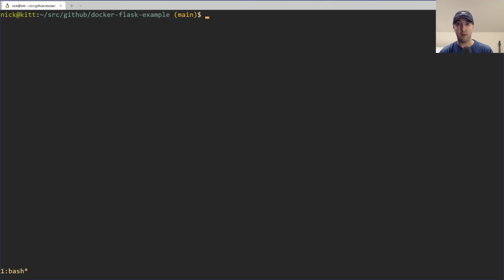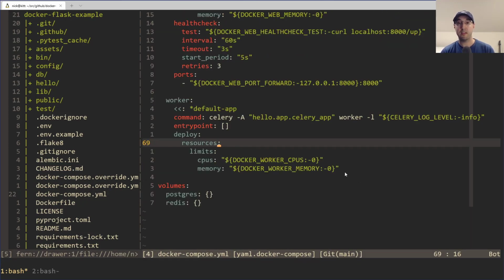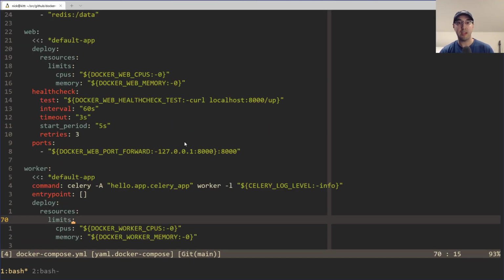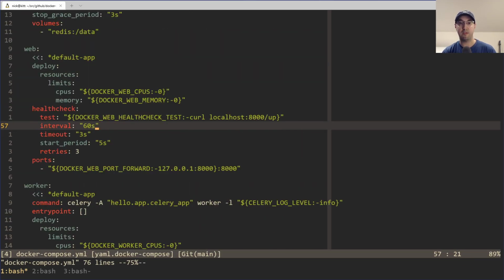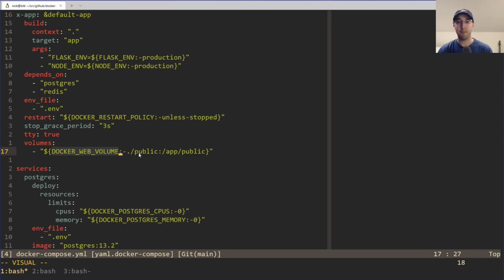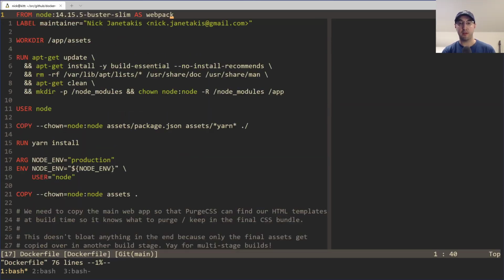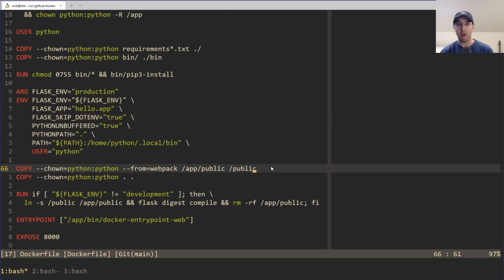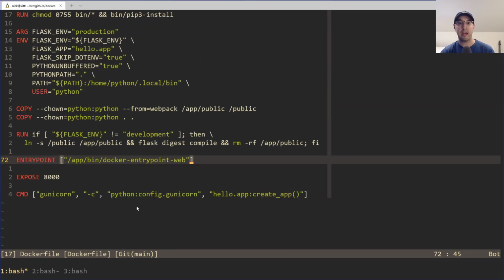Best Practices Around Production Ready Web Apps with Docker Compose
This is the director's cut of my DockerCon 21 talk which has 4 extra minutes of content.  A blog post version of this video is available

TIMESTAMPS
0:00 -- What we're going to cover
0:19 -- Who is Nick?
1:20 -- All reference links will be in this GitHub repo
1:31 -- Our example app's tech stack and how it's similar to a lot of web apps
2:20 -- Quickly viewing what the app looks like and jumping into the code
2:53 -- Not defining a version property to stick to the Docker Compose spec
3:21 -- Using a Docker Compose override file to pick what you want to run in dev and prod
7:11 -- Reducing YAML duplication with aliases, anchors and Compose's extension fields
9:54 -- Using environment variable interpolation in your docker-compose.yml file
10:56 -- Tweaking your health check with an env variable for dev vs prod
13:05 -- Creating a health check endpoint to test your db, redis and app's connectivity
14:40 -- Restricting port forwarding so only localhost can access certain services
17:08 -- Adding resource limits to your container's CPU and memory
17:39 -- Changing around your container's restart policy in dev vs prod
18:42 -- Changing around your volumes to only bind mount your assets in production
19:57 -- Configuring your app server's bind host and port
20:49 -- Configuring your app server's worker and thread count
21:55 -- Configuring your app server to log to stdout so you can let Docker send logs elsewhere
22:32 -- Configuring a managed database in production while using a local db in development
24:04 -- Taking advantage of multi-stage Dockerfiles to optimize your main app's image
24:24 -- Best practices change over time, don't be afraid to do things differently in the future
24:52 -- Running your containers as a non-root user
25:27 -- Customizing where package dependencies get installed to avoid volume issues
26:29 -- Taking advantage of Docker's layer caching and glancing over a PurgeCSS specific line
26:56 -- Using build arguments to set our app's env so we can situationally bundle our assets
28:15 -- Copying in our Webpack stage's bundled assets into the Python application
29:03 -- Going over a few things in the Python app's build stage
30:36 -- Setting a few useful env variables for Python and digesting your static files
31:14 -- Configuring an EXPOSE port so we know what port is being used in the container
31:26 -- For the CMD, use the array syntax instead of a string so your process is PID 1
32:02 -- Using an ENTRYPOINT script to clean up and prepare digested static files
33:09 -- If you're interested, I have a course on deploying web apps with Docker coming out